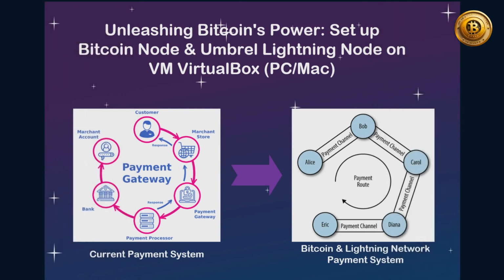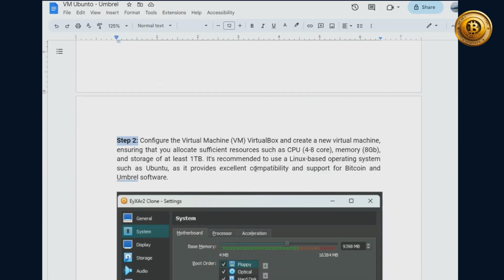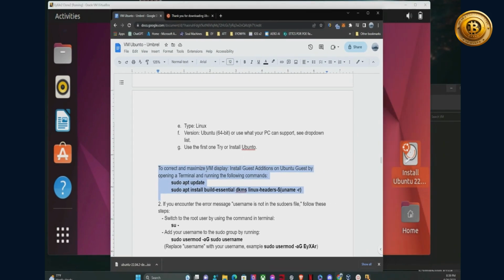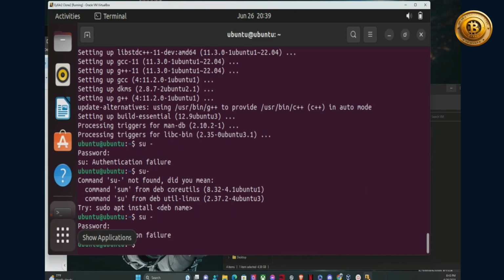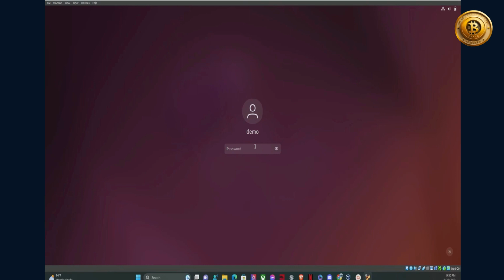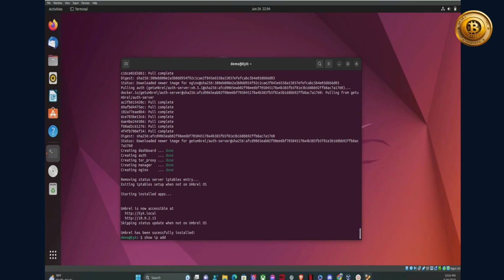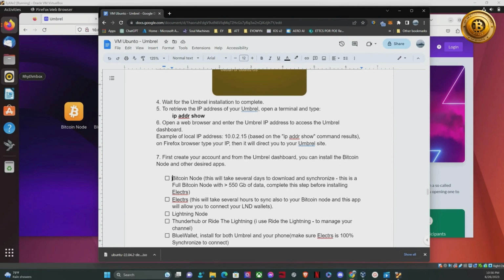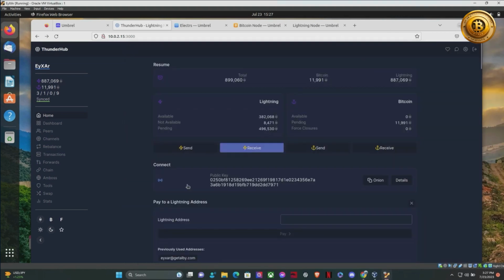Unleashing Bitcoin's Power: EyXAr Complete Payment Solution on PC or Mac for FREE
How to run Umbrel and Lightning node in PC or Mac? this video is a complete solution on how to setup and run your own payment system using VirtualBox, Ubuntu, Umbrel OS with Bitcoin Node and Lightning Node by using your existing PC or Mac without costing you anything, assuming you have the available storage capacity in your hard drive, if not, then it is recommended to add a second drive with at least 1TB of capacity.

Summary of the Terminal commands:

To switch to root: su -
To add to sudoer file: sudo usermod -aG sudo username
To open Sudoer file: sudo visudo
To add username to sudoer: (username) ALL=(ALL:ALL) ALL
To correct display and update sudo: sudo apt update
To install build essential: sudo apt install build-essential dkms linux-headers-$(uname -r)
After inserting guest CD Image: ./autorun.sh
To install Curl: sudo snap install curl version 8.1.2
To instal UmbrelOS: curl -L | bash

On your VM Umbrel open Firefox type the IP address 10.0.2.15

To obtain a copy or own this Video NFT documentation version on OpenSea:

Once obtained, you can experience and view it within your Metaverse using an AR/VR device. Please note this is the only version of video guide NFT that I will mint.

To open a channel with EyXAr, Public Key:(Copy & Paste):
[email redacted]:9735

Testing:
Once your set-up is complete and want to test it, try sending a micro payment to EyXAr wallet address, use 100 sats ~ $0.03,  you’ll see how fast the lightning network payment works.

To send without invoice:

1. Use Thunderhub app
2.  From Quick Actions, click on Address, then to Pay to a Lightning Address.
4.  Select Pay
5.  Enter the amount in Sats.

To access complete documentation: LNURL for Unleashing Bitcoins Power Document (Copy & Paste):
LNURL1DP68GUP69UHNGMPKV3HH5VM90F4XJDMJWEMKYEN6W9CK2ATH0GER27NWW3KXYVN6XDKXJDNTW9SHX6T0WFJRWCNRDVMKW6PNWPUKGTN0DE5K7M30D3H82UNVWQHNXKZ5DQU4X4N958H

Or scan the QR code at the end of the video.

Cheers,
EyXAr